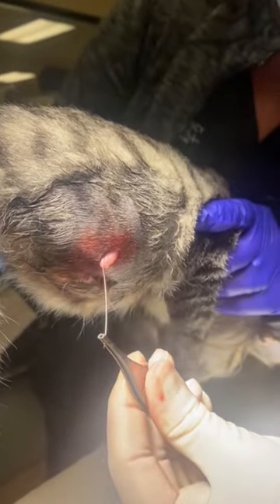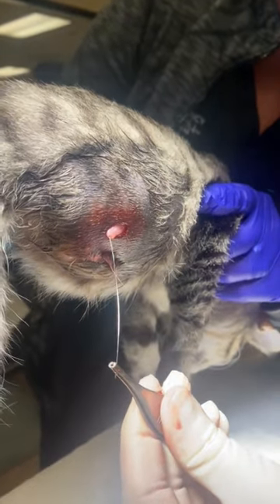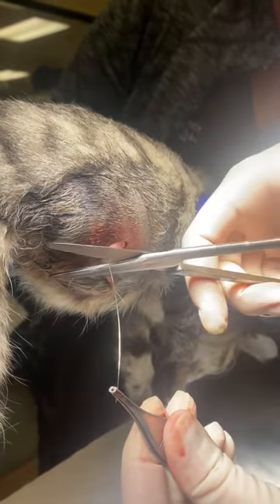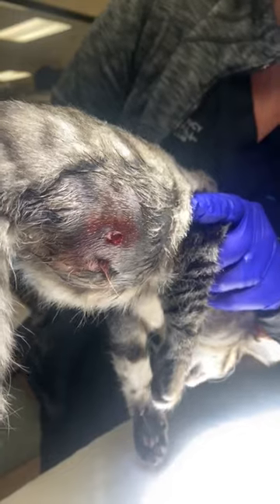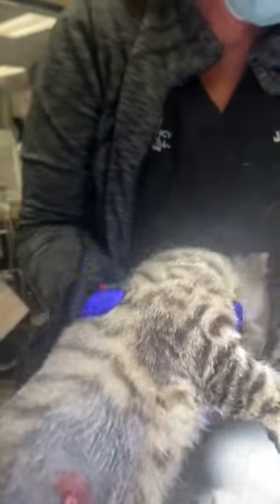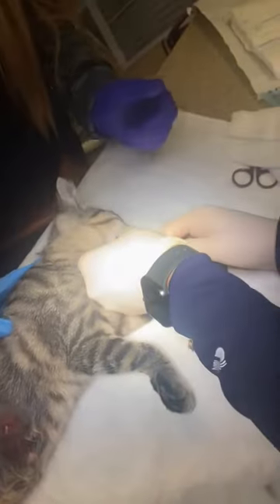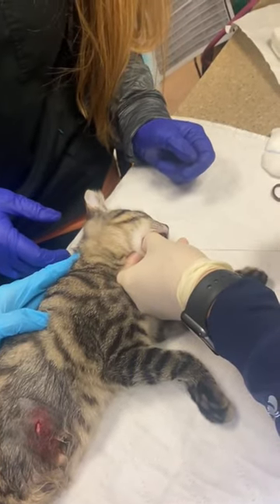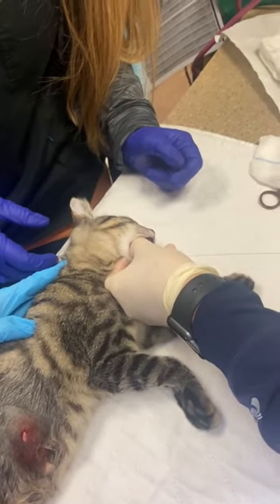Cat Eats Needle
Veterinarian uses non-traditional method to remove a needle ingested by a curious cat